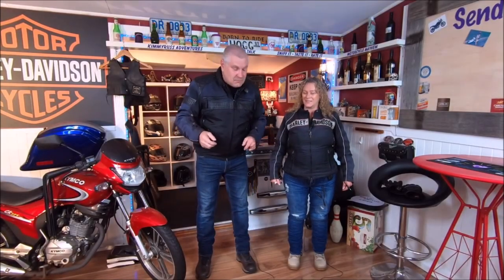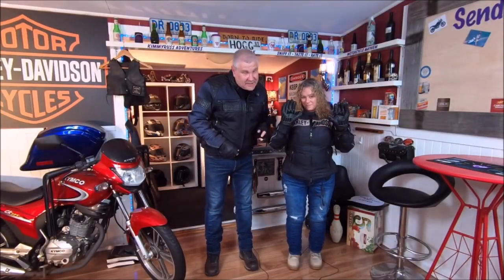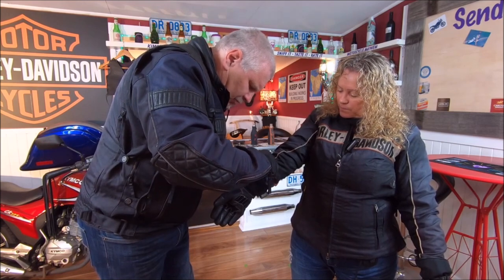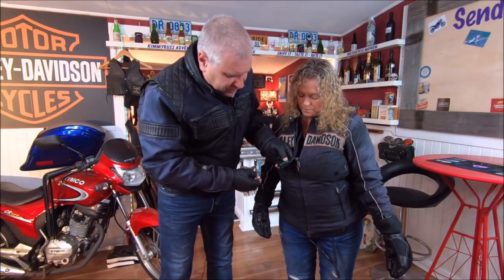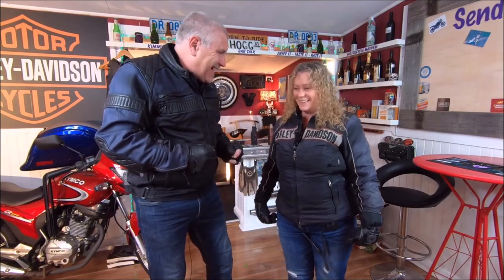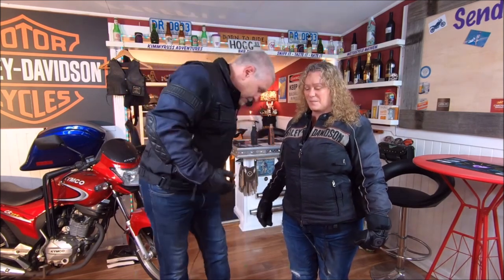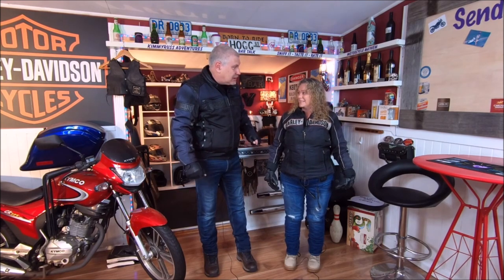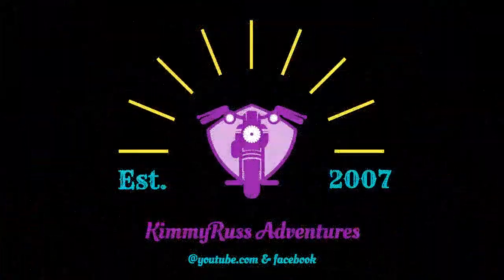The Venture 12v Motorcycle Undeliners! Winter Clothing In Tasmania Australia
Motorcycles couples adventures throughout Tasmania, Australia.